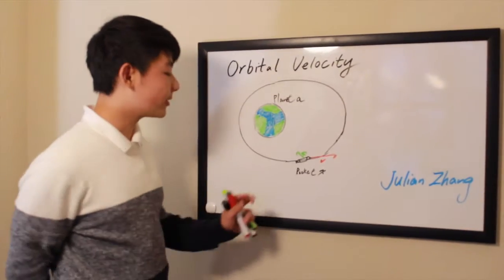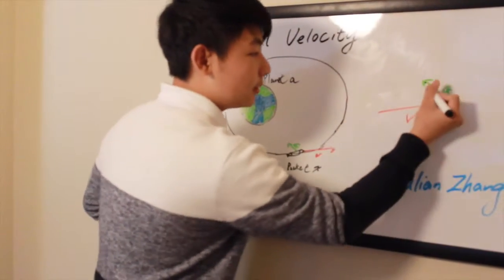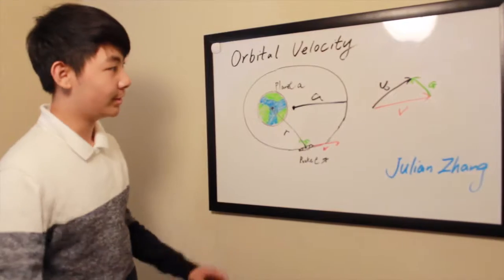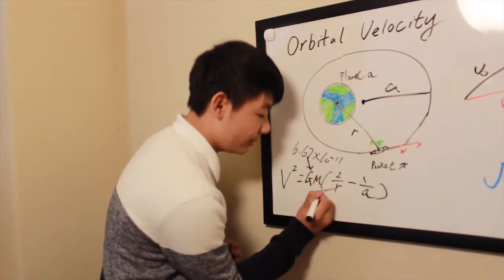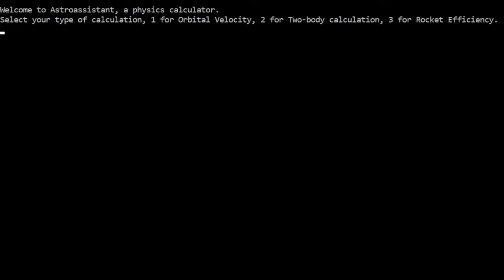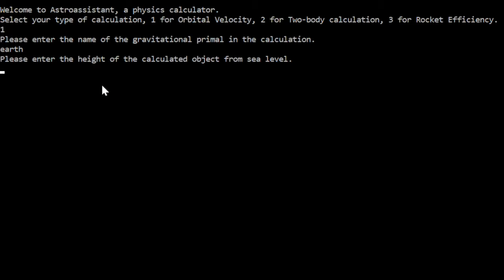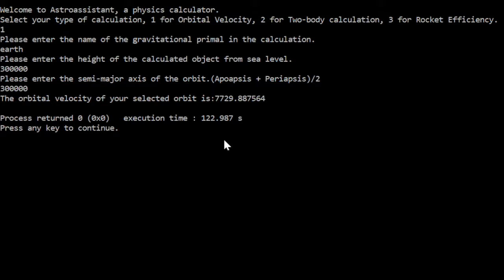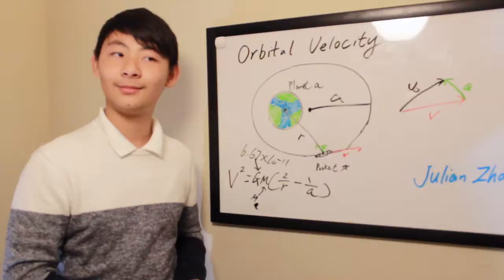AstroAssistant: A Physics Calculator (Long Ver.)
Based on my independent study on Physics and Astronomy, I created a computer program in C language called "AstroAssistant" which calculates orbital velocity in three easy steps. In this video, I introduced this tool and relevant background information. I am working on two new modes which will be incorporated into the program later on. Leave a comment on what I could improve!